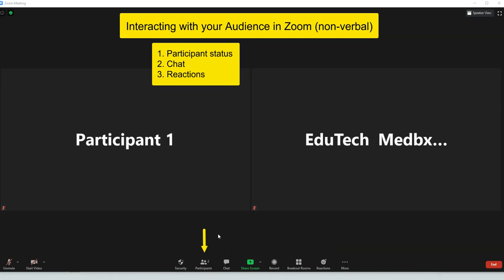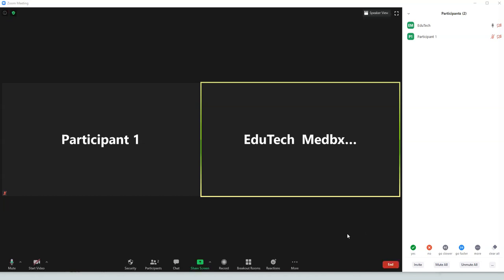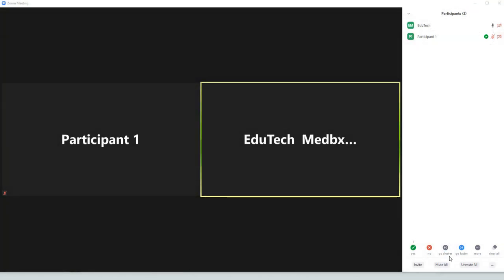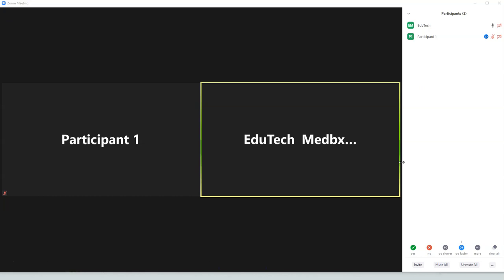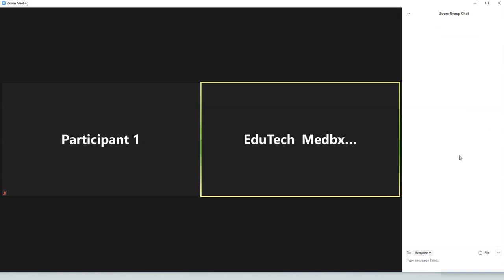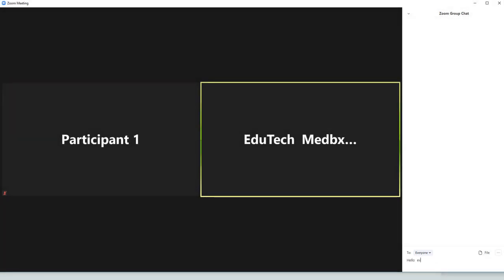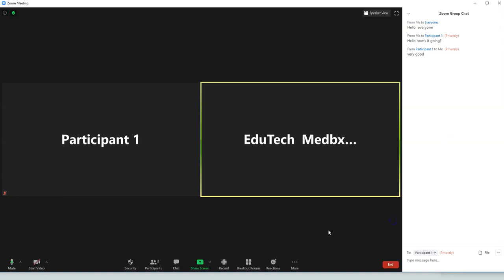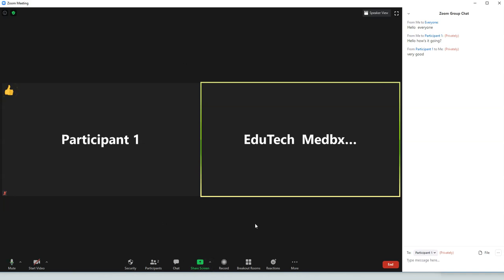Zoom Basics 2: Interacting with participants (non-verbal)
How to interact or view responses from participants non-verbally, using participant status, chat and reactions.